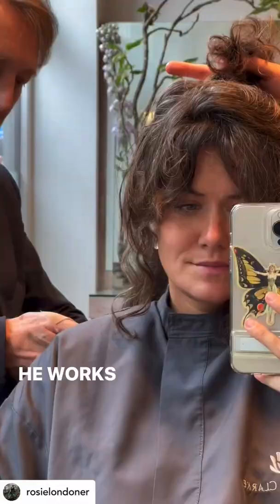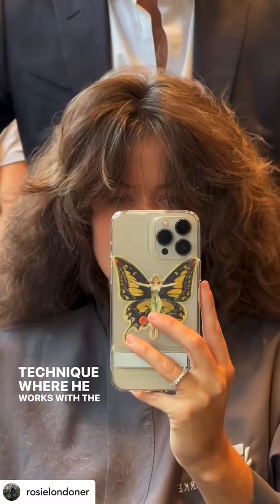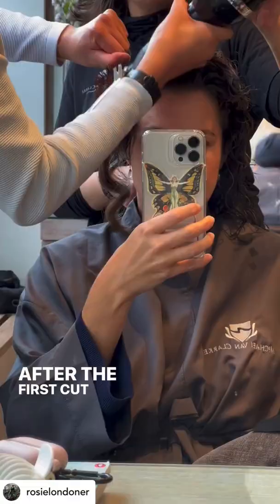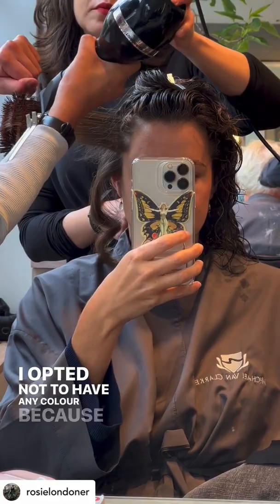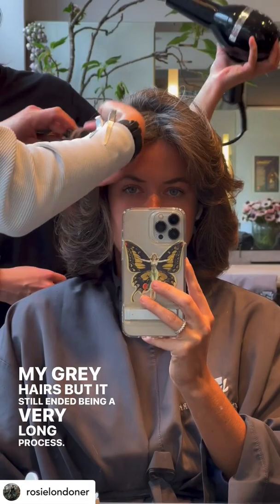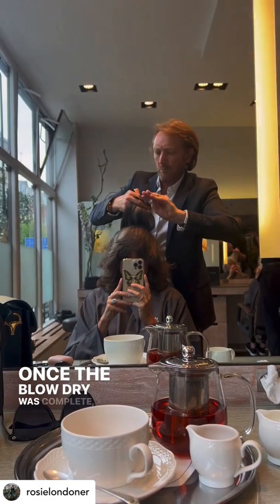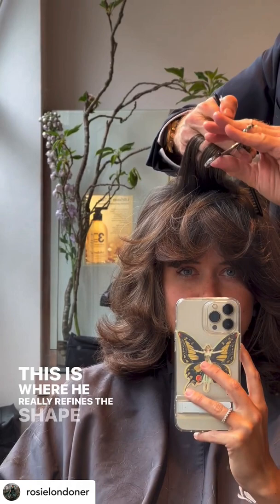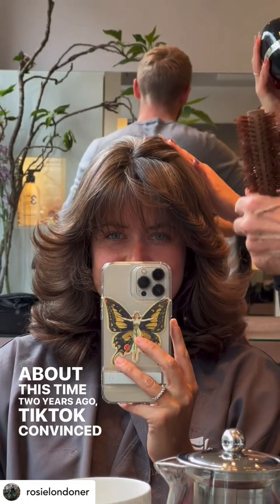The Londoner Haircut at Michael Van Clarke, London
As a junior in 1978 Michael was taught, “If in doubt flick it out. Every girl loves a flick-up”.

And Rosie The Londone asked for just that last week in our London salon.

Layered, loose, Farah Fawcett flicks. It’s the 70’s shag revisited!